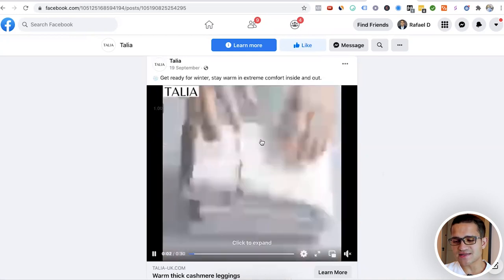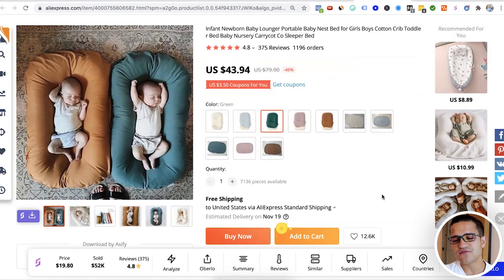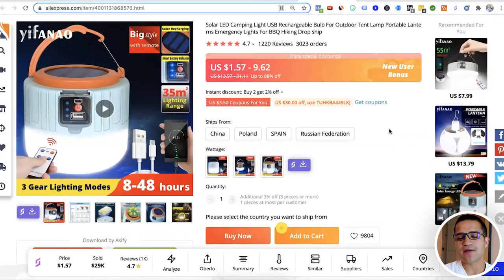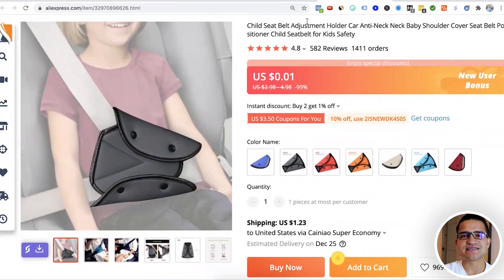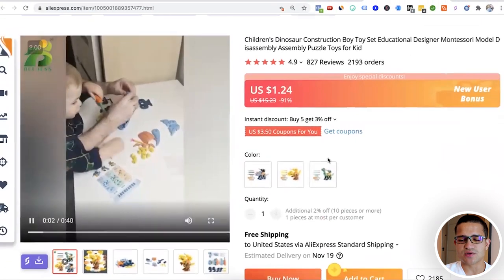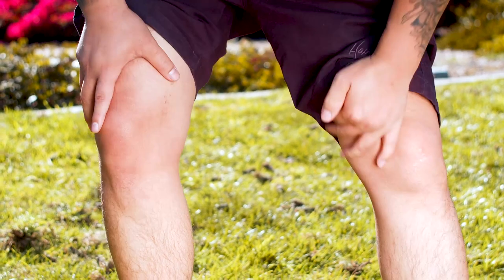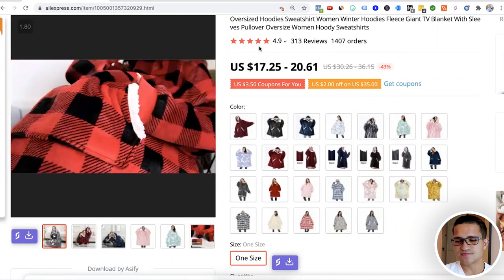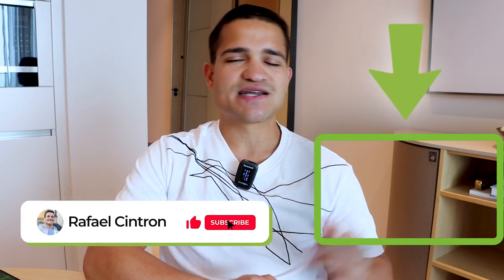TOP 7 WINNING PRODUCTS FOR NOVEMBER 2021 | Best Shopify Dropshipping Products to Sell Now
Best Shopify Dropshipping Products to Sell in November and end of 2021.

TIMESTAMPS:

0:00 TOP WINNING PRODUCTS
0:05 Warm Comfort Leggings
1:13 Infant Winter Lounger
2:19 LED Camping Light
3:21 Child Seatbelt Adjuster
4:13 Dinosaur Construction Toy
5:03 Orthotic Shoe Insoles
6:16 Oversized Winter Hoodie
7:02 5 Day Training
7:15 Apply for Mentorship

Rafael Cintron is a Shopify entrepreneur specializing in Dropshipping who has built multiple 6 figure Shopify stores from scratch through the power of automation and building expert teams of people. He's been featured in important business outlets such as the New York Times, and has built a massive following teaching people how to create profitable Shopify businesses in 2021 and beyond.

If you want to learn more about Rafael and his strategies book a free call with him and his team

⭐⭐⭐⭐⭐ Himanshu: "Rafael helped me make $160,0000+ with Shopify, all thanks to you"

Other related people in the industry:

gabriel st germain, arie scherson, jordan welch, tanner planes, dan dasilva, juan valdez, Oberlo, Arie Scherson, tan choudhury, davie fogarty.